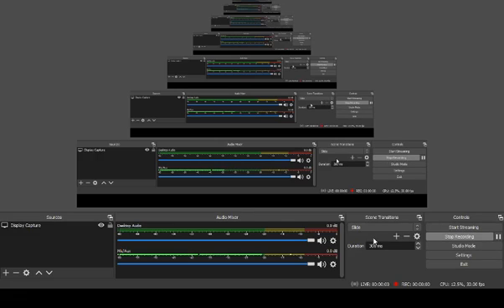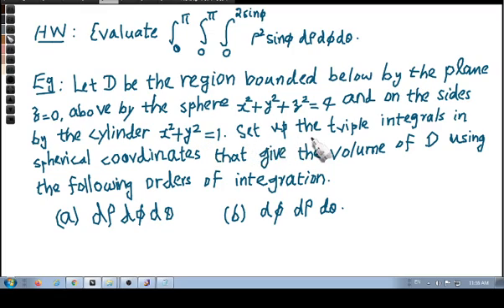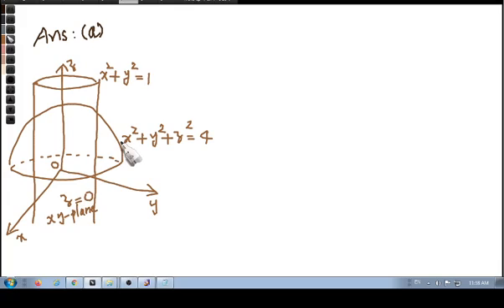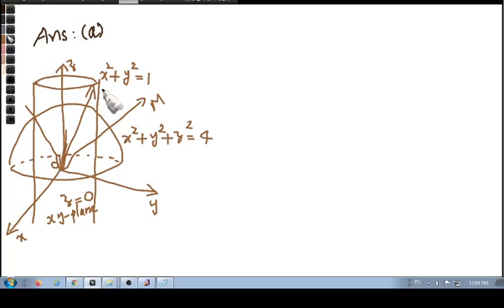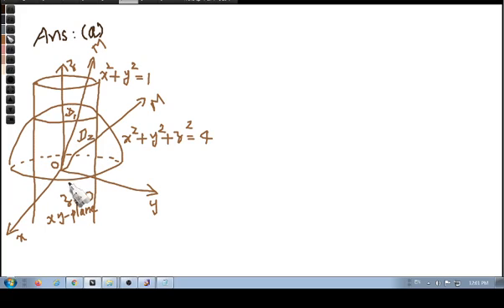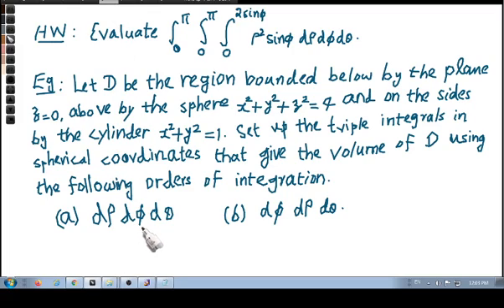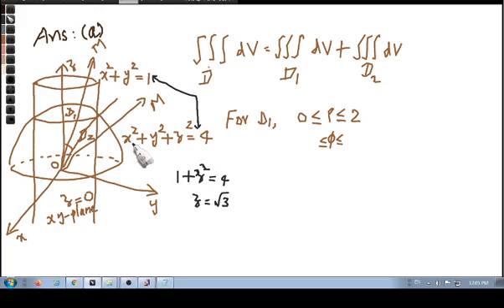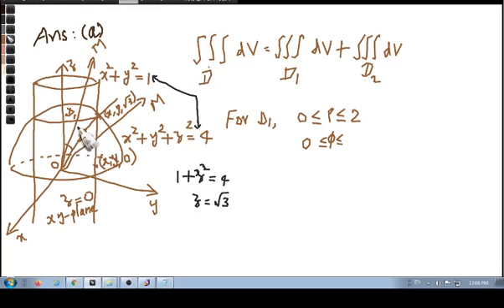Vector Calculus 20 triple integrals in spherical coordinates 3